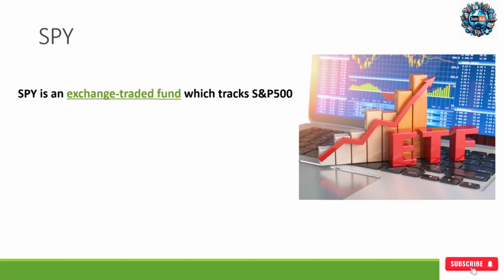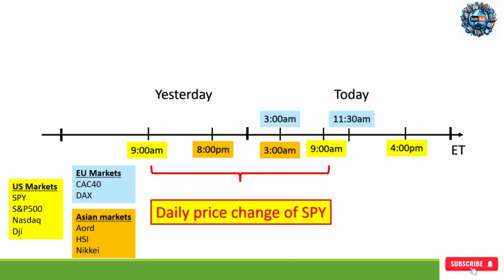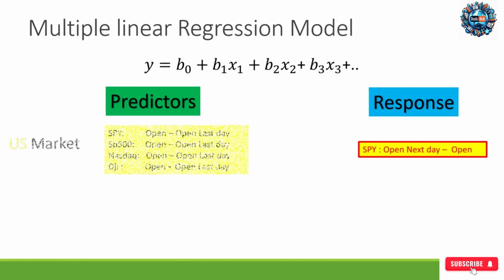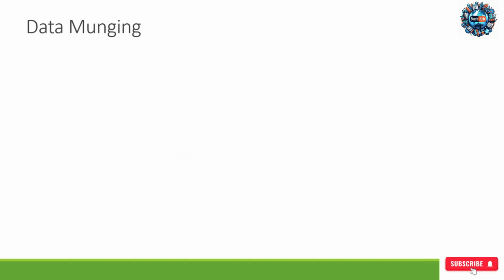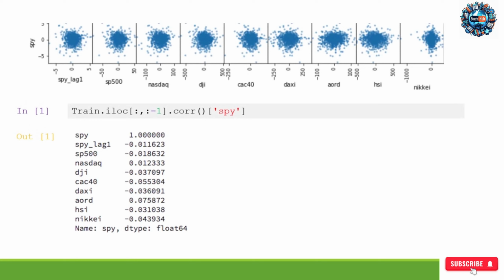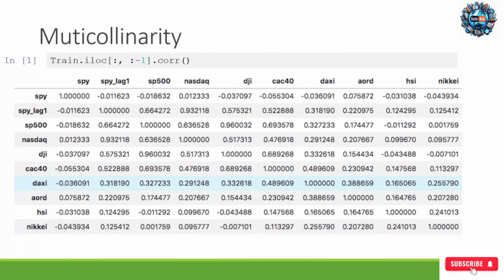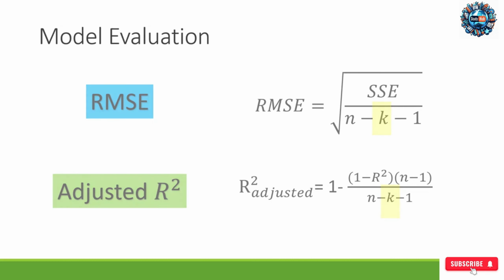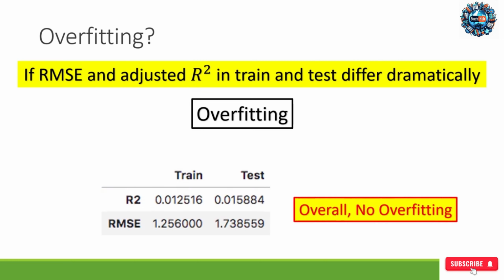Lecture 18: Multiple linear regression model to Predict SPY Price Changes with Python| Practice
In this video, we delve into the application of Multiple Linear Regression to generate signals for the growth of SPY, the exchange-traded fund tracking the S&P 500. By utilizing multiple global market indices as predictors, we aim to forecast the daily price change of SPY, making informed trading decisions. Discover the rationale behind selecting SPY for trading, considering its suitability and volatility. We leverage data from various global markets, including the US, Europe, and Asia, to construct a comprehensive predictive model. Learn how to handle missing data, split data for model building and testing, and assess the model's performance using key statistics such as RMSE and adjusted R-squared. Despite the challenges posed by multicollinearity and noisy stock data, our analysis provides valuable insights into the predictive power of the model. Join us as we explore the intricacies of multiple linear regression and its application in the dynamic world of stock trading.